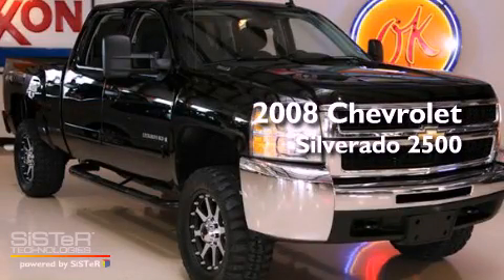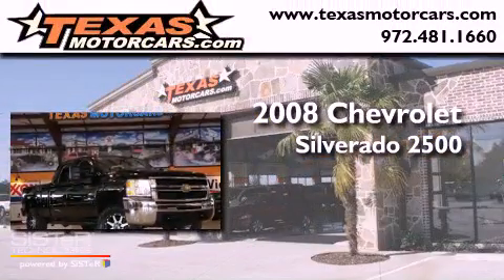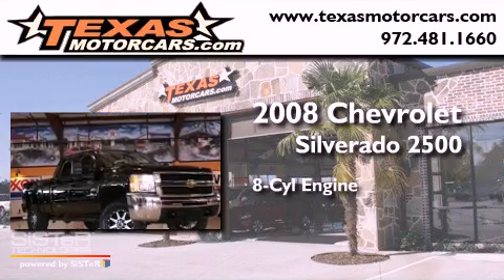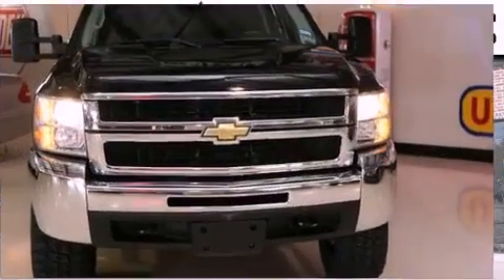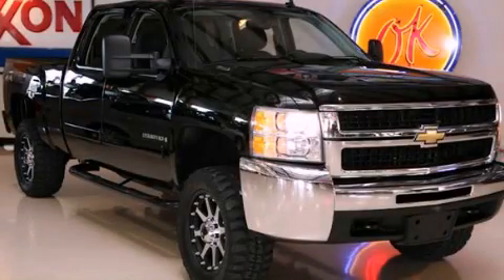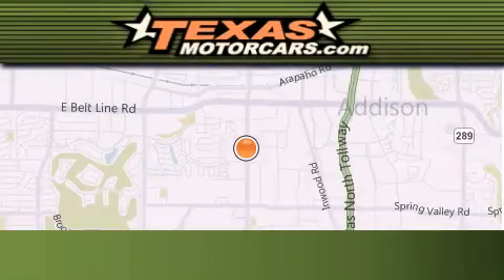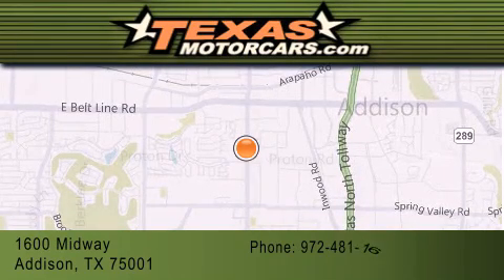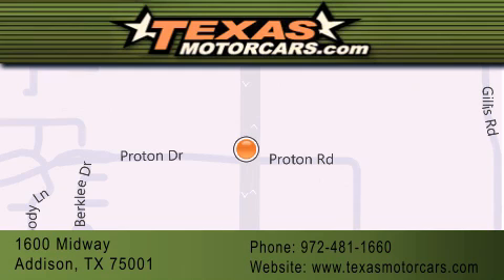Used 2008 Chevrolet Silverado 2500 Dallas TX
Year : 2008
 Make : Chevrolet
 Model : Silverado 2500

 Trans . : Automatic
 Exterior : Black
 Miles : 126,553
 Interior : Gray
 Stock : 194101

 2008 Chevrolet Silverado 2500 Addison TX